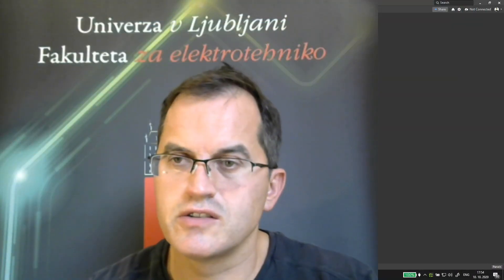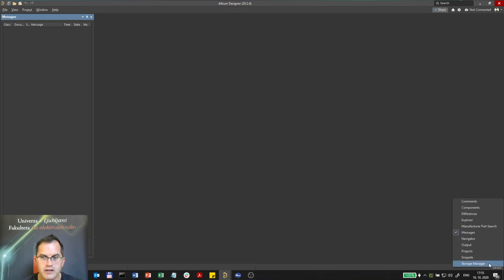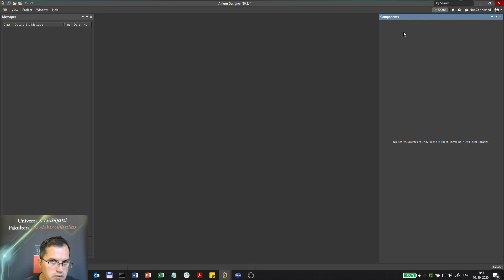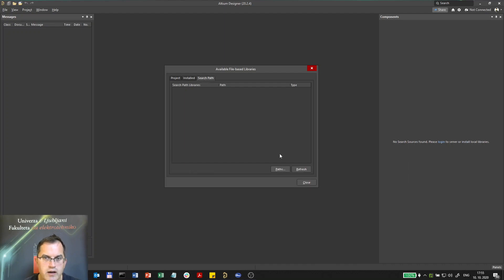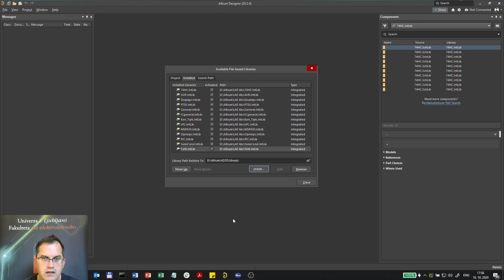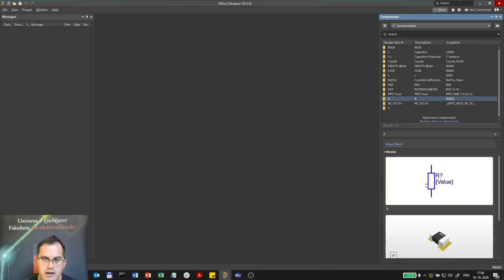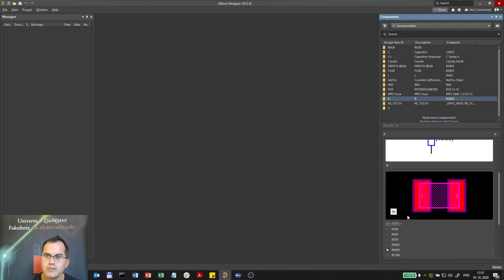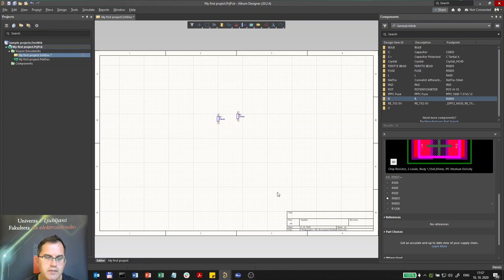Altium intro #03: Libraries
How to setup file based libraries of components.